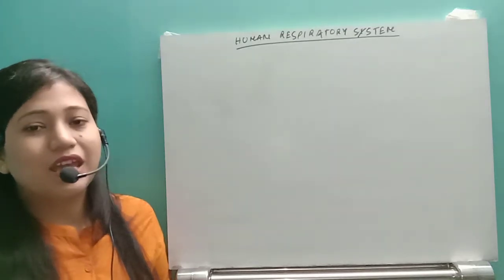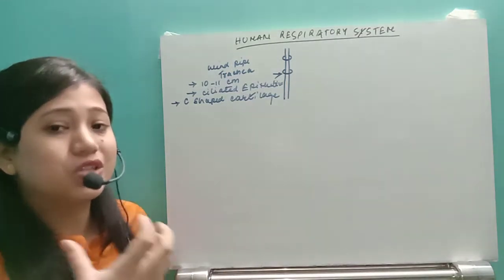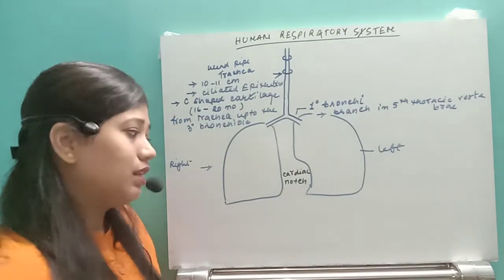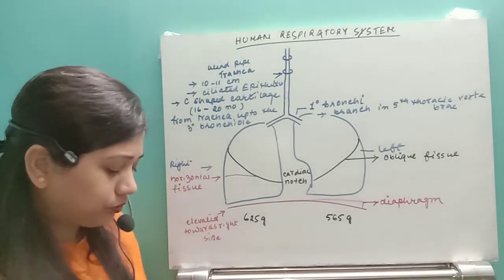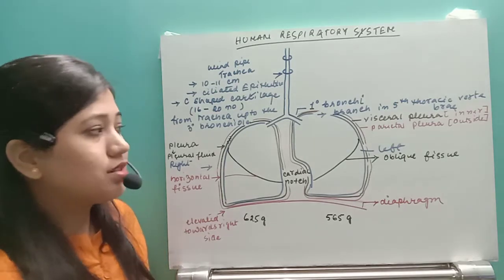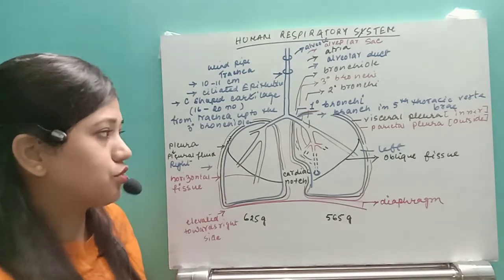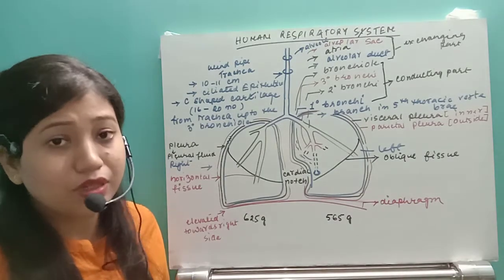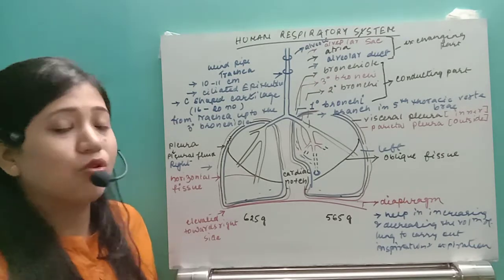Human respiratory system part 2